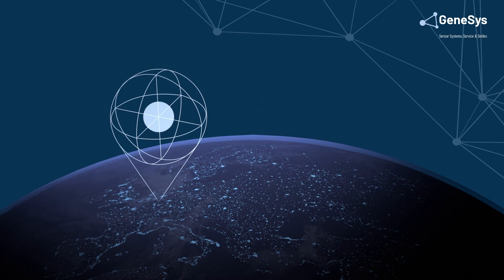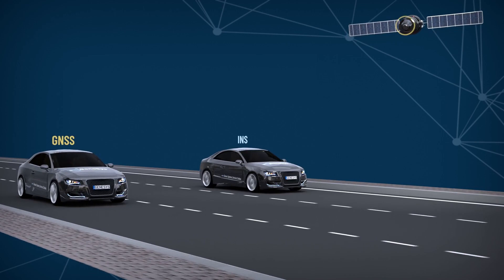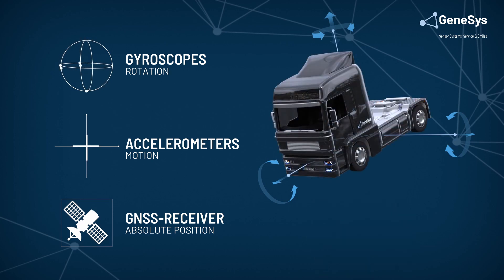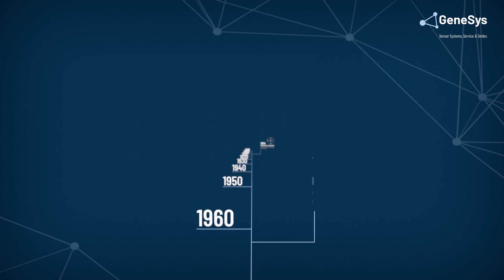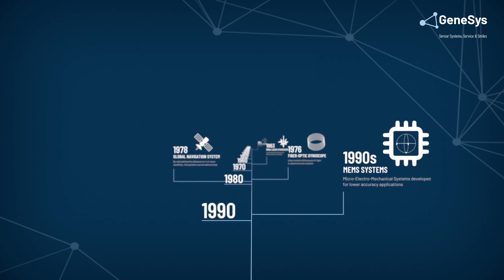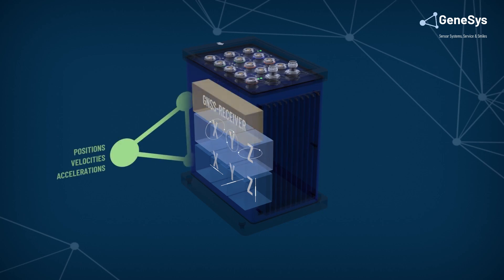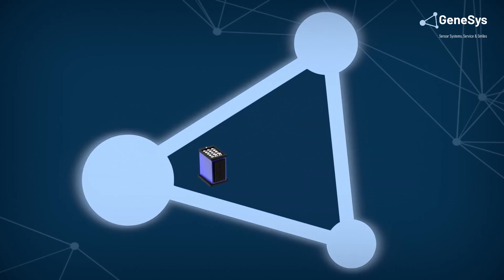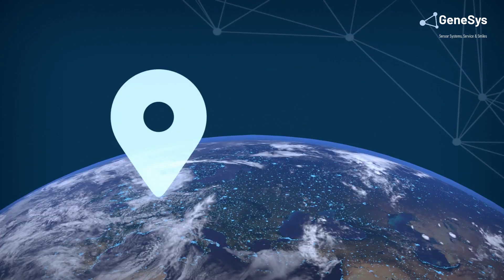Inertial Navigation Systems - Highend Navigation Solution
Inertial navigation systems like the ADMA from GeneSys calculate the position, orientation and velocity of a moving object. These systems are used in many different vehicles. GNSS-aided navigation provides a high absolute positioning accuracy but relies on a clear signal from satellites to establish a position. The combination of GNSS and inertial sensor technology makes it possible to obtain interference free measurement data with a very high absolute accuracy at a high bandwidth.